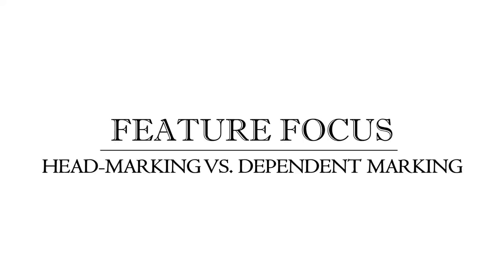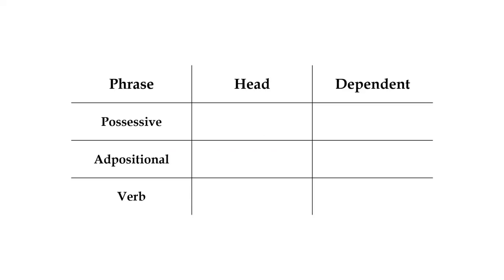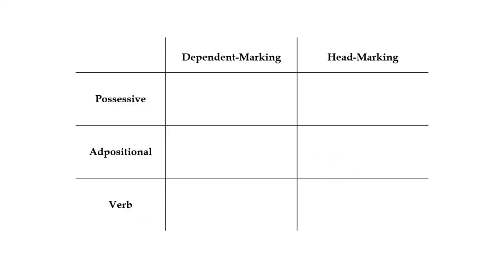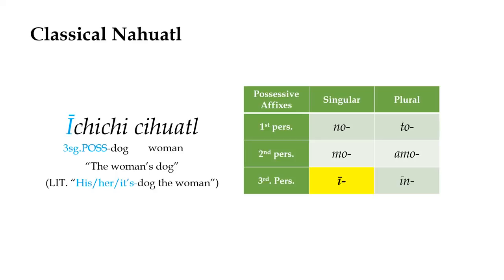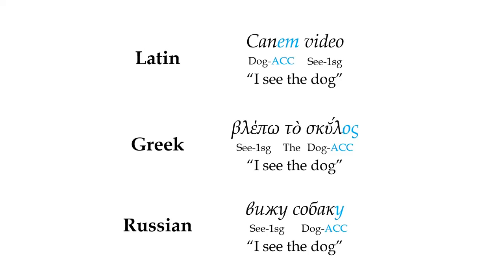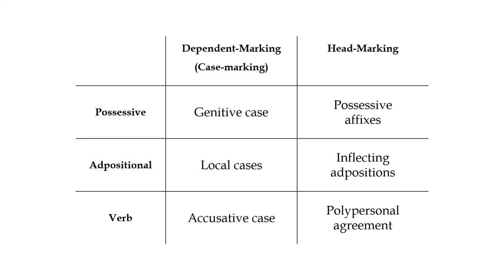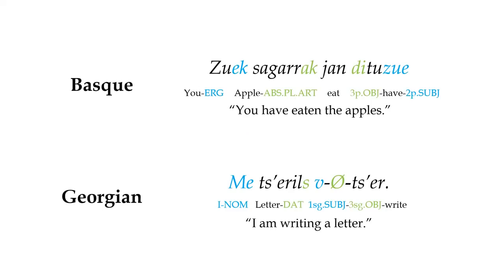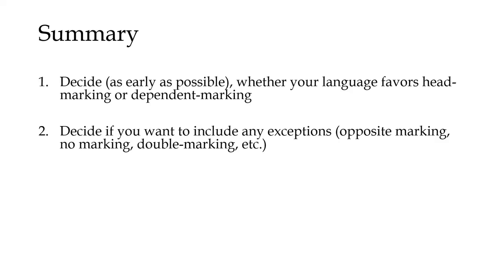Feature Focus - Head-marking vs. Dependent-marking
0:00 Heads and Dependents
2:42 Possessive phrases
3:59 Adpositional phrases
5:14 Verb Phrases
6:13 Mixed systems
7:41 Zero-marking
8:31 Summary